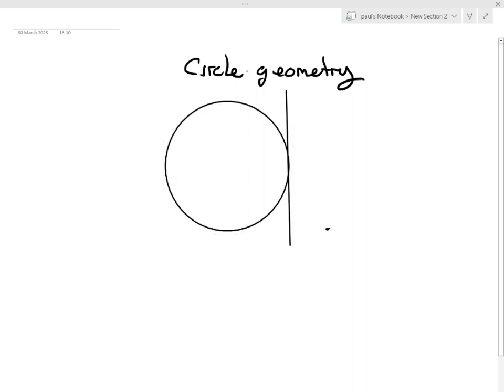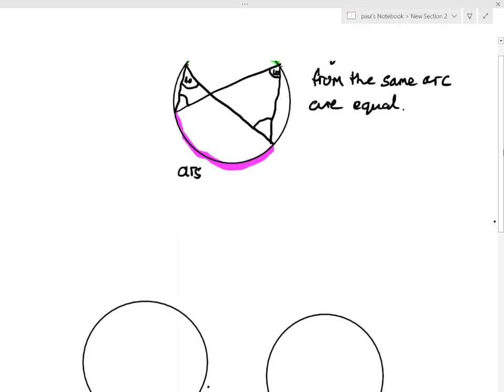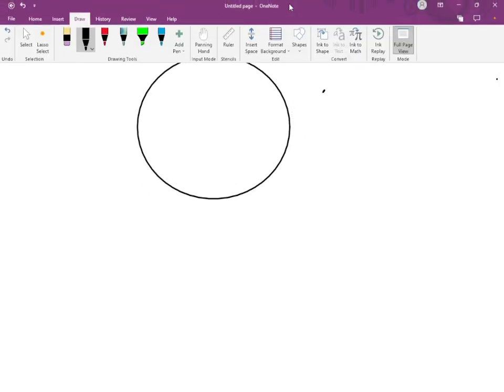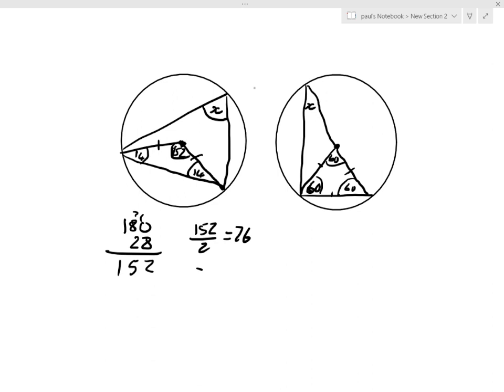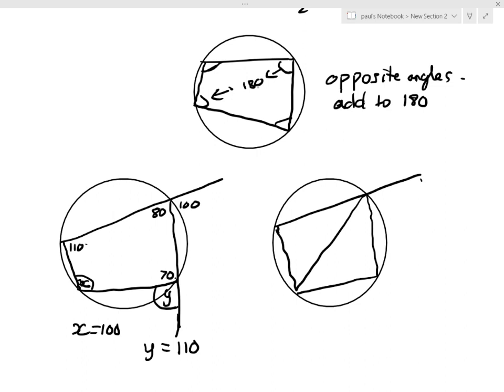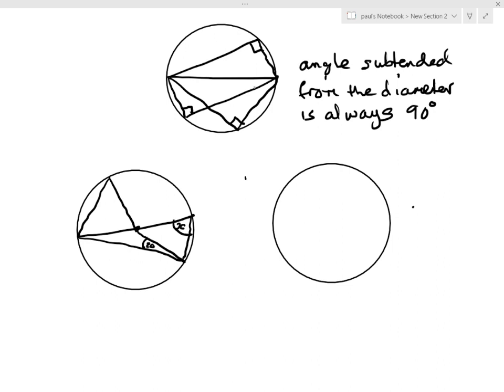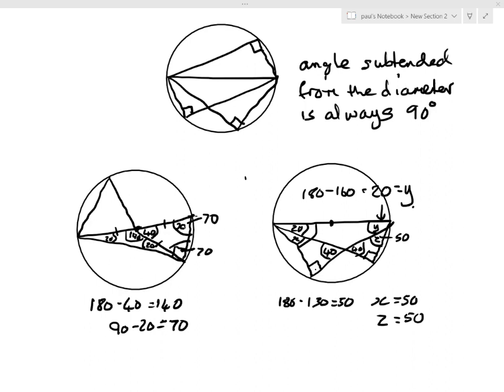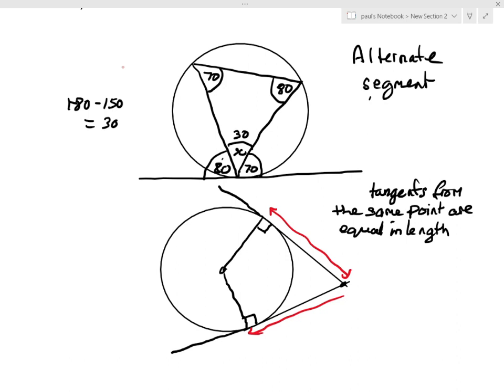lesson 23 circle geometry